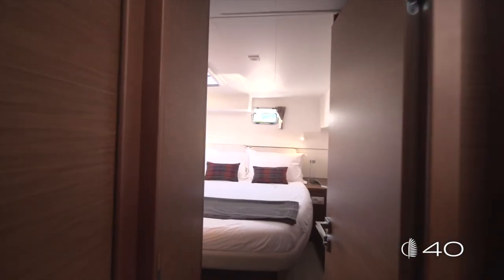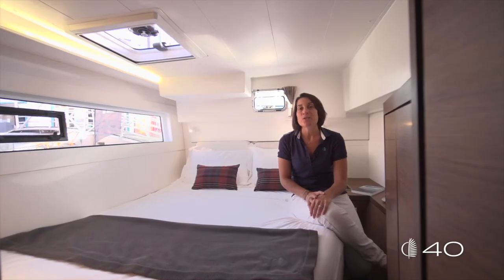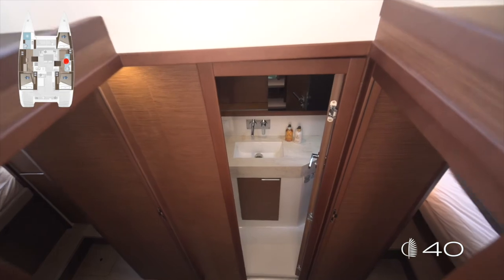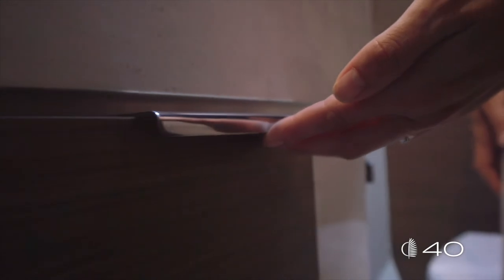Lagoon 40 Walkthrough with Lagoon Catamaran's Martina Torrini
With her new visual identity, the 40 immediately stands out. While faithful to the image of Lagoon’s DNA, a new style is born: an individual, streamlined and accomplished design depicts her large portholes and panoramic view. This creates a refined and high-performance unit, emphasised by the chamfer running from the bow to the stern. A new generation Lagoon, recognisable at first sight.

Europa Yachts Philippines, Inc.
Dealer for Europe’s finest boatbuilders
Make sure not to miss a single video from Europa yachts.